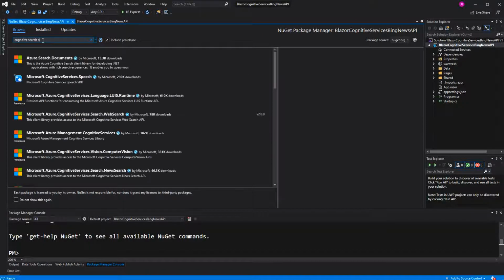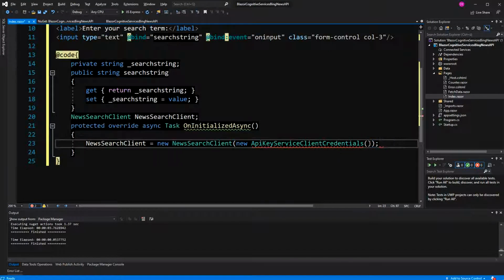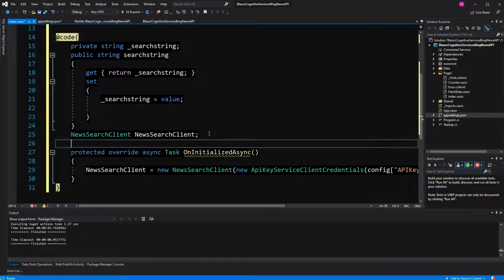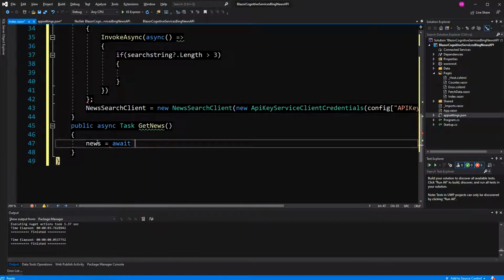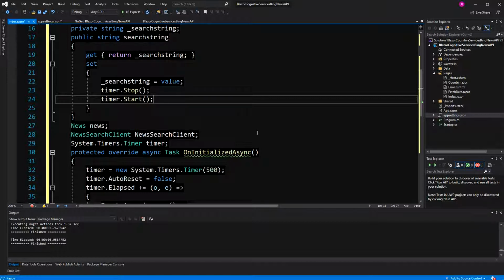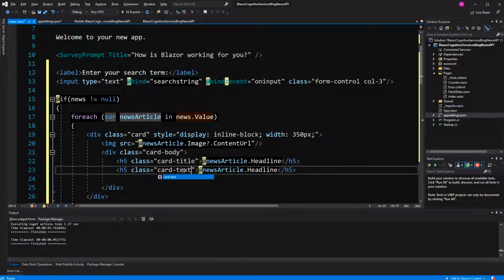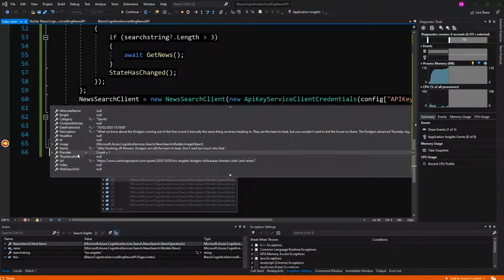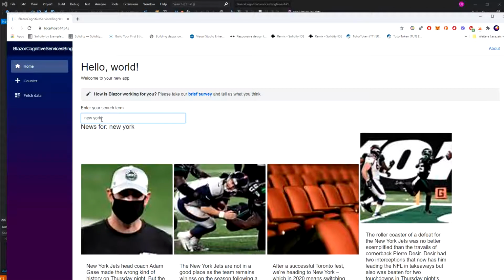Blazor Azure Cognitive Services Bing News API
In this video I will show how we can use the Azure Cognitive Services News API in a Blazor Server Application and how we can implement a throttling mechanism so that we dont make to many requests.